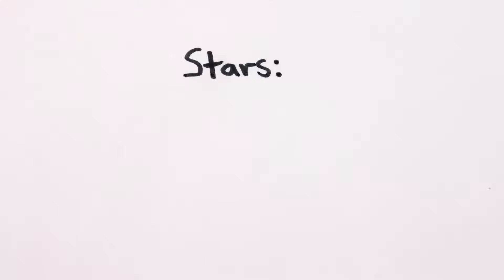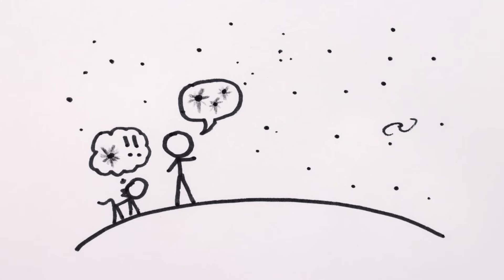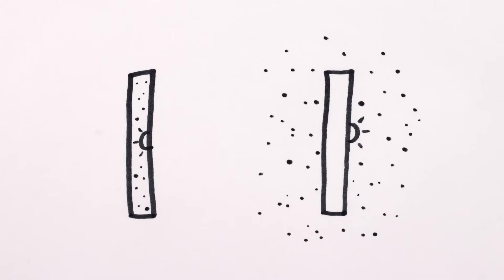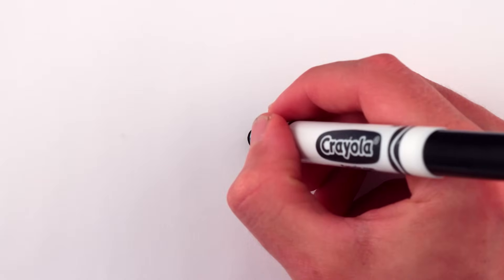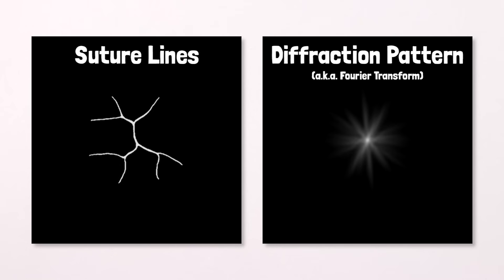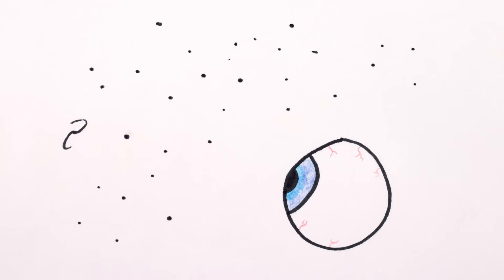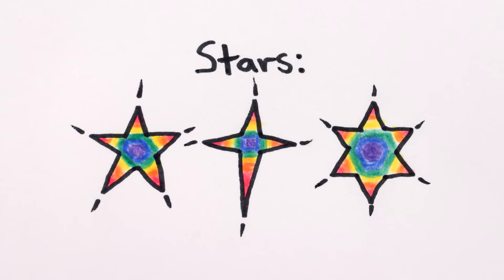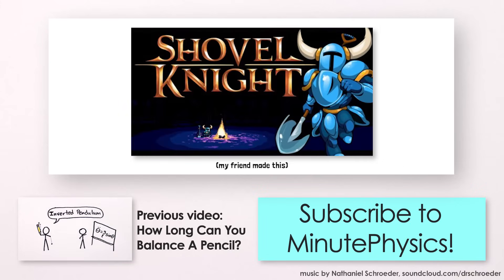Why are Stars Star-Shaped?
Thanks to our Subbable subscriber SlugBooks.com - head over to find cheaper textbooks for college or university.       if you want to support MinutePhysics on Subbable!

"Shape of stars and optical quality of the human eye" by Rafael Navarro and M. Angeles Losada, Vol. 14, No. 2/February 1997/J. Opt. Soc. Am. A

Eye Photos courtesy of:
Anthony Kelly
Elliot Bennett
flickr user jyotsna210
flickr user martinak15
wikimedia user Hminden
Magdalena Roeseler
Michael Gäbler
wikimedia user Woodwalker
Steve Jurvetson